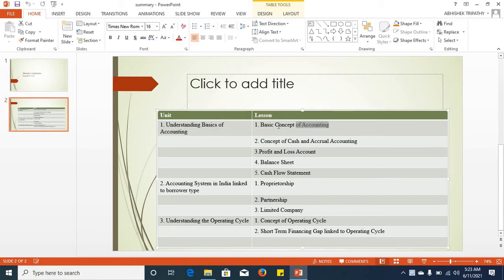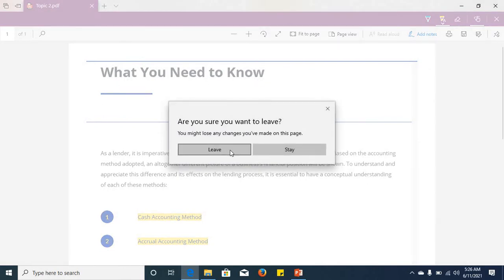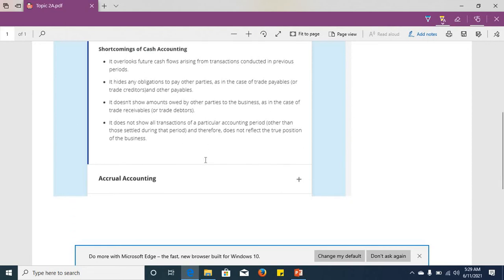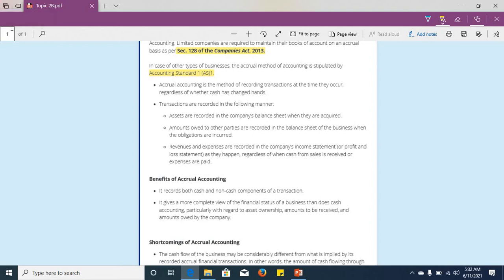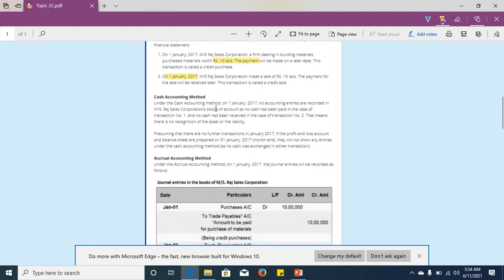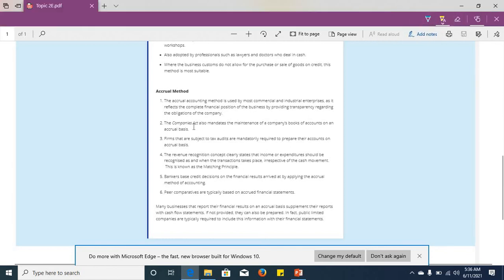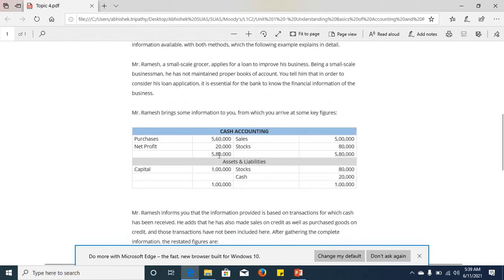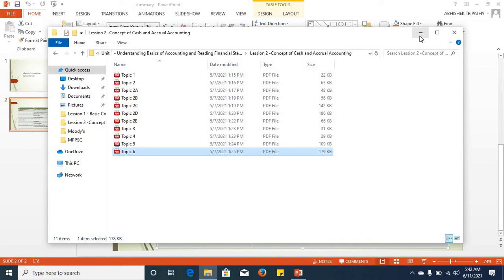L1 C2 P2: Cash and Accrual System of Accounting